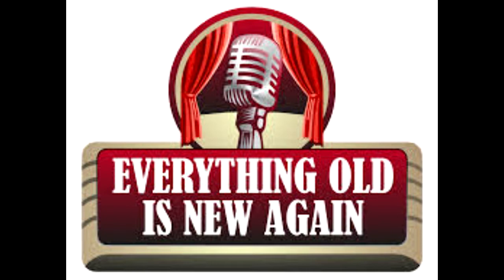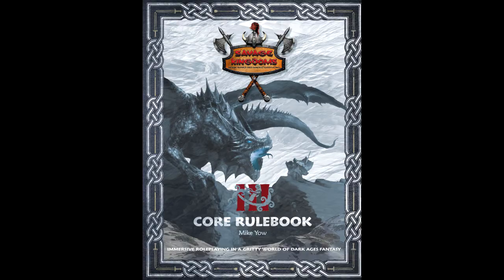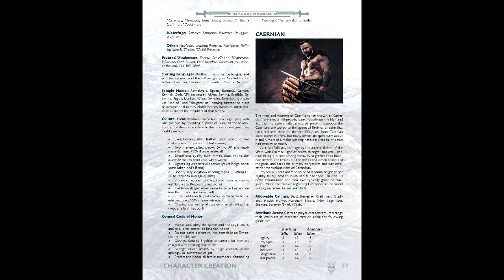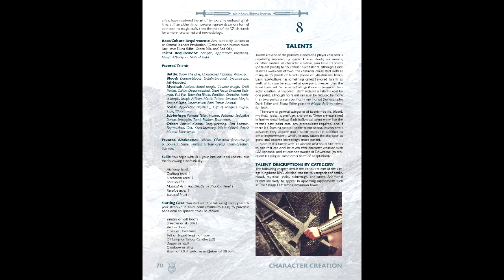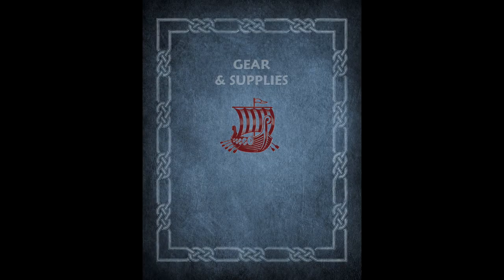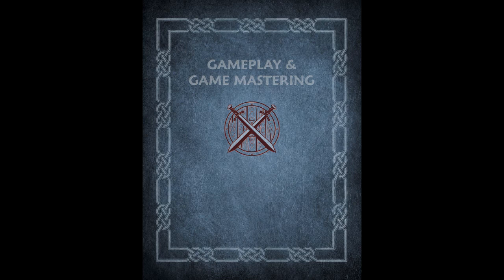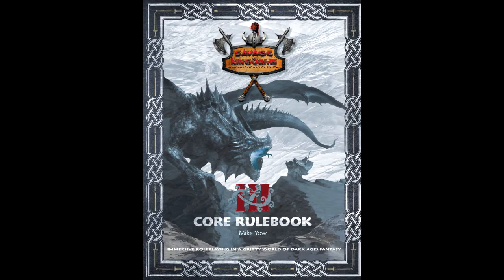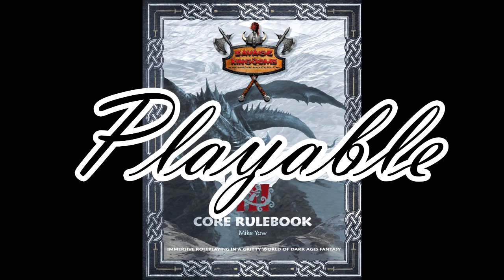Gaming Monk Review #102: Savage Kingdoms, 3rd Edition